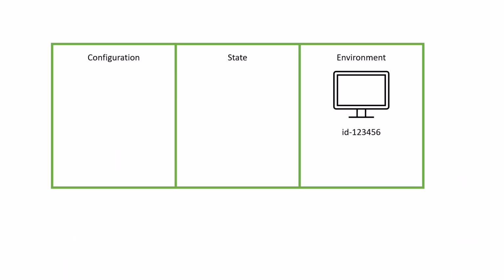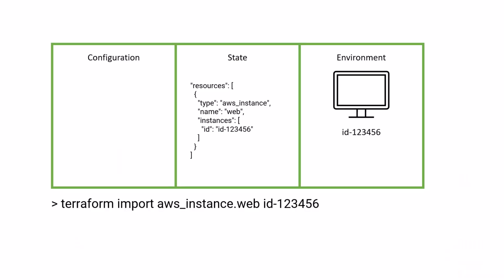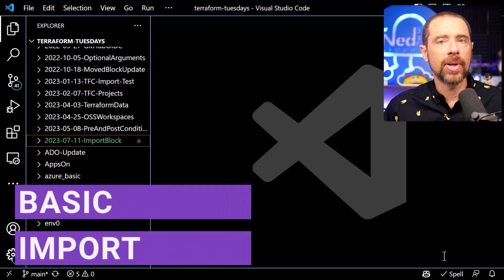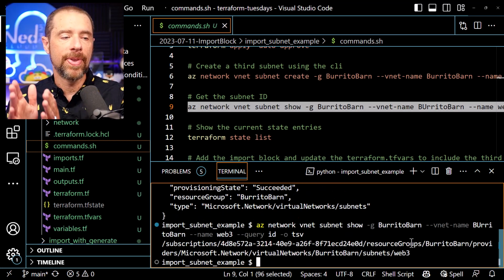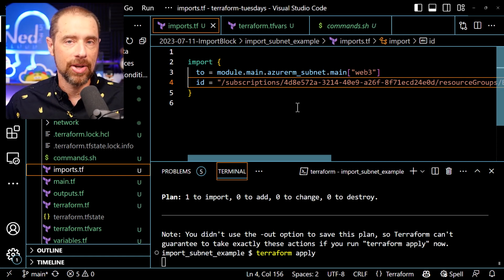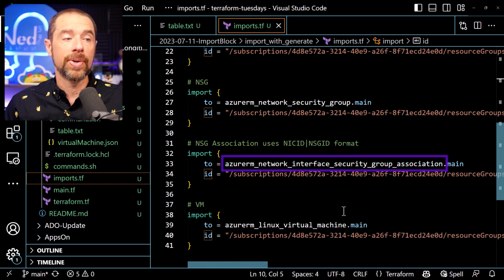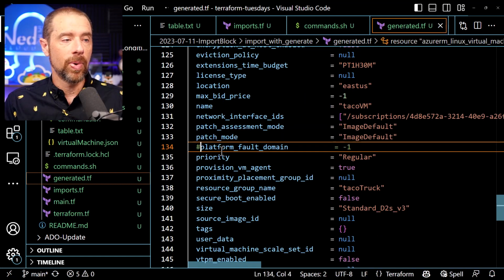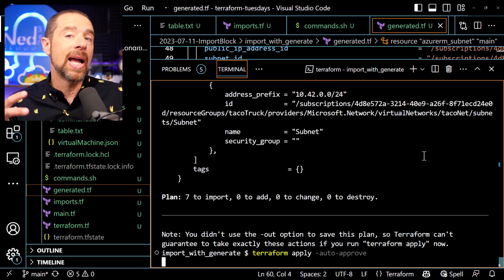Exploring the Import Block in Terraform 1.5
Terraform 1.5 includes the new import block, and it's a game changer! This new feature makes importing existing infrastructure far easier than the older import command. Let's dig into how it works, why it's better, and what gaps still exist.

When you first start using Terraform, there's a non-zero chance you already have infrastructure deployed and you may want to bring that existing infrastructure under management with Terraform. While that was possible with the older import command, it was quite painful.

The import command didn't show an execution plan before making changes to state, it was limited to a single resource at a time, and it wouldn't create the configuration block for you. The new import block solves all these problems and more!

In the video we'll cover the following:

🌮 The old import command process and limitations
🌮 Syntax and workflow for the import block
🌮 Importing a single resource to an existing configuration
🌮 Creating a new configuration with the generate-config-out flag

🌮 Timestamps:

⌚ 0:00 Intro
⌚ 0:56 Import Command Workflow
⌚ 2:03 Import Command Problems
⌚ 4:29 Import Block Workflow and Syntax
⌚ 6:17 Generate Config Out Flag
⌚ 7:20 Basic Import Example
⌚ 12:47 Using the Generate Config Out Flag
⌚ 20:51 Existing Problems and Challenges with Import
⌚ 22:51 Final Thoughts

🌮 About Me 🌮